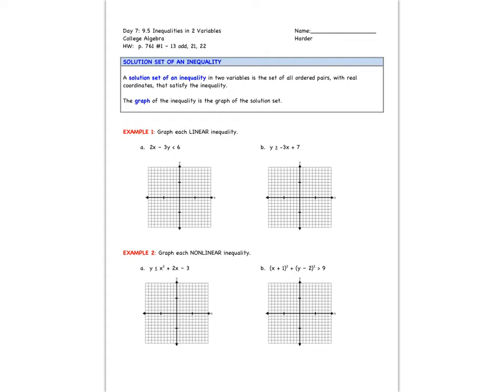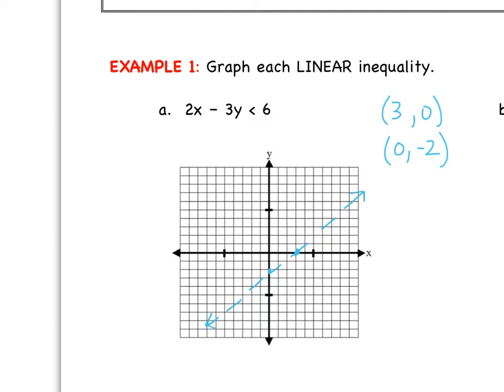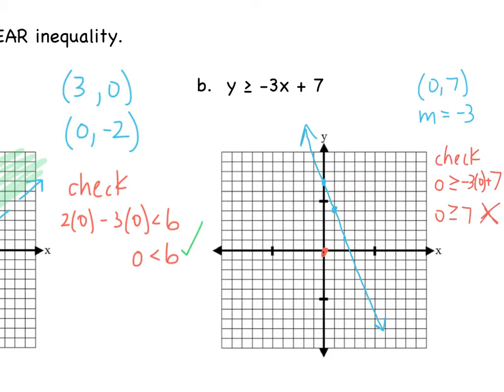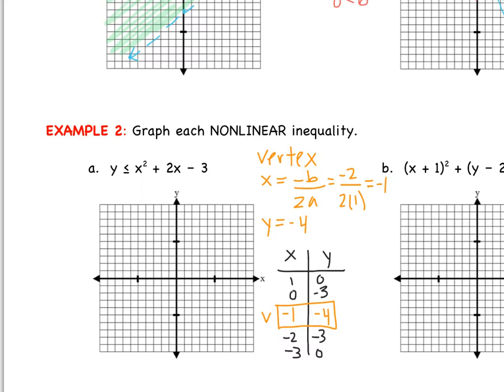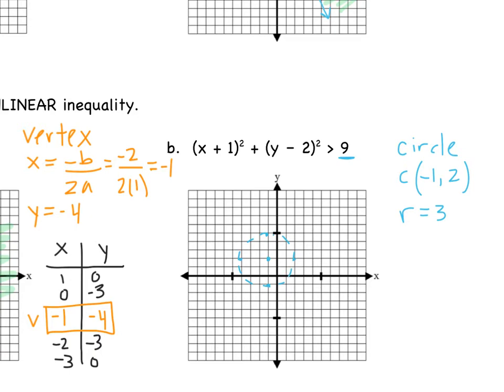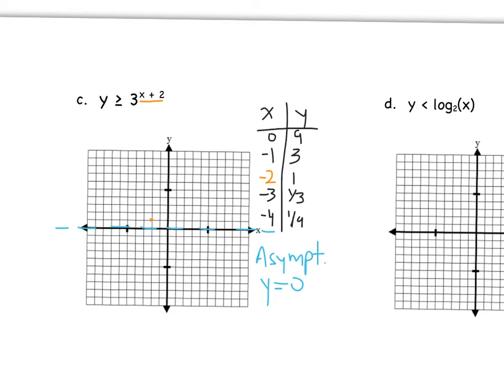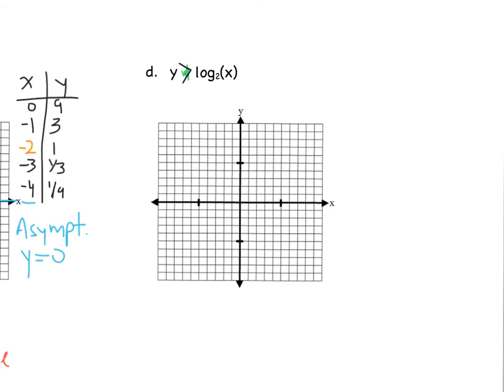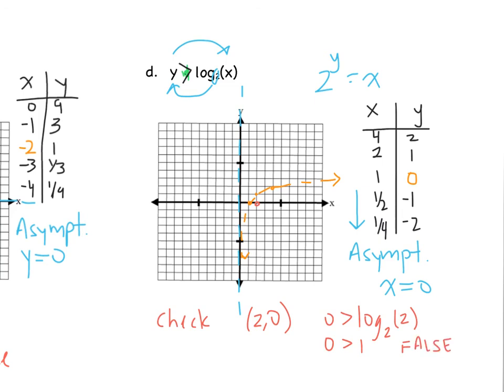Day 7 9.5 Inequalities in Two Variables